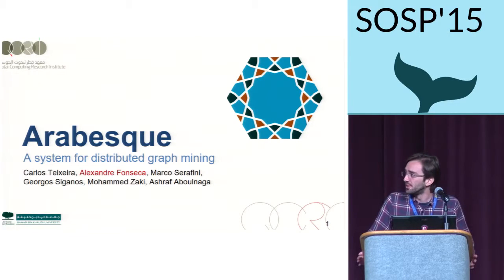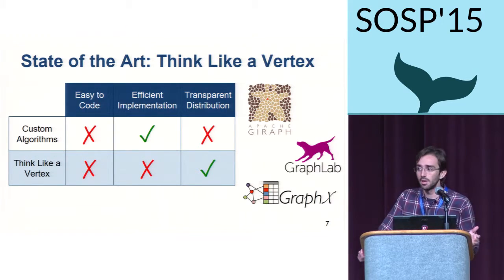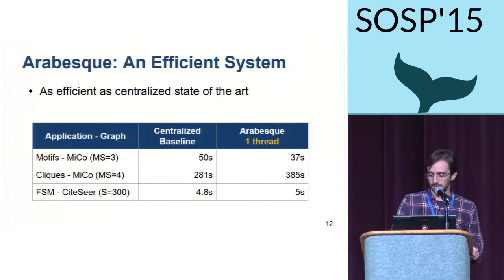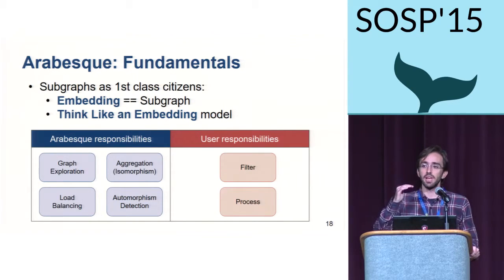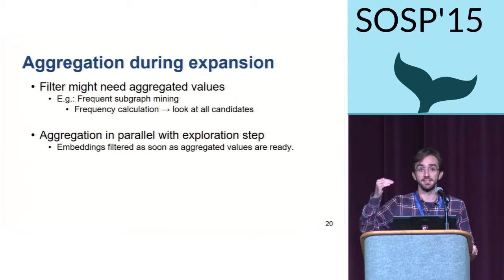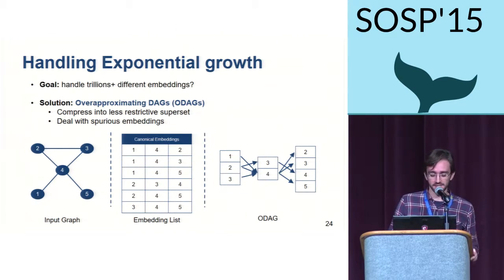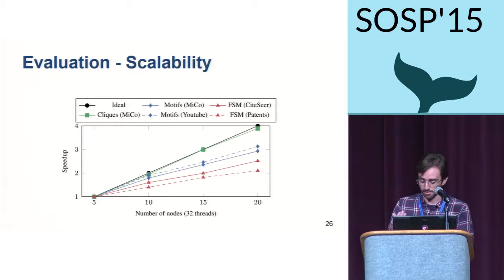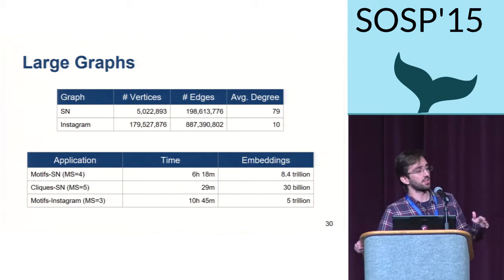Arabesque: a system for distributed graph mining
Authors:  Carlos H. C. Teixeira, Alexandre J. Fonseca, Marco Serafini, Georgos Siganos, Mohammed J. Zaki, Ashraf Aboulnaga

Abstracts:

Distributed data processing platforms such as MapReduce and Pregel have substantially simplified the design and deployment of certain classes of distributed graph analytics algorithms. However, these platforms do not represent a good match for distributed graph mining problems, as for example finding frequent subgraphs in a graph. Given an input graph, these problems require exploring a very large number of subgraphs and finding patterns that match some "interestingness" criteria desired by the user. These algorithms are very important for areas such as social networks, semantic web, and bioinformatics. In this paper, we present Arabesque, the first distributed data processing platform for implementing graph mining algorithms. Arabesque automates the process of exploring a very large number of subgraphs. It defines a high-level filter-process computational model that simplifies the development of scalable graph mining algorithms: Arabesque explores subgraphs and passes them to the application, which must simply compute outputs and decide whether the subgraph should be further extended. We use Arabesque's API to produce distributed solutions to three fundamental graph mining problems: frequent subgraph mining, counting motifs, and finding cliques. Our implementations require a handful of lines of code, scale to trillions of subgraphs, and represent in some cases the first available distributed solutions.